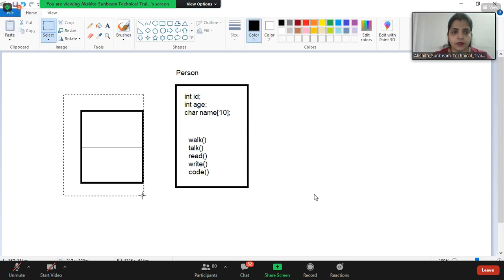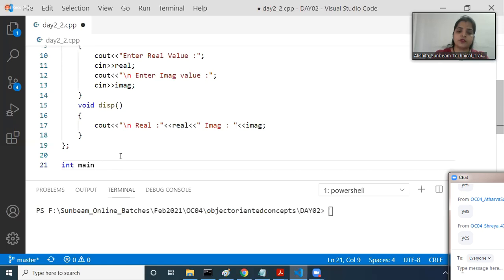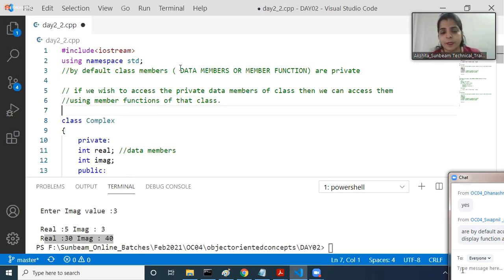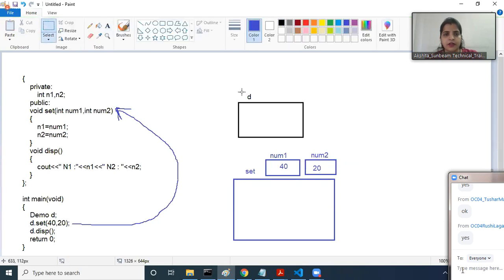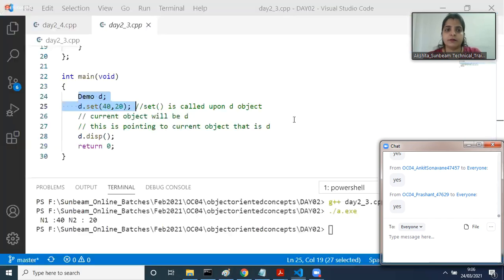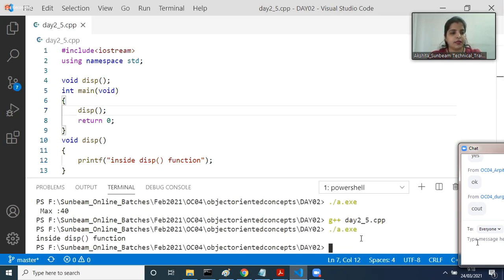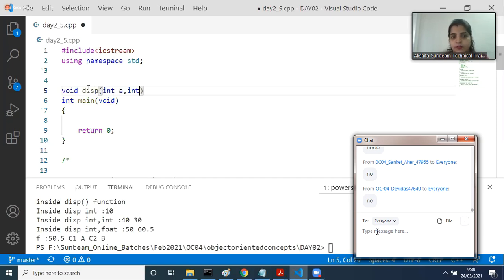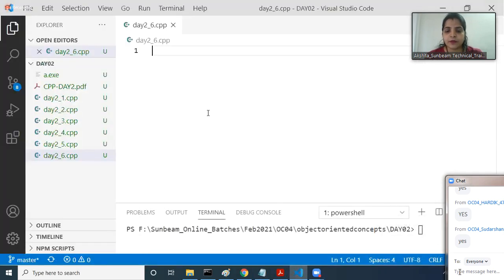Class-02 Precat CDAC Lecture sunbeam